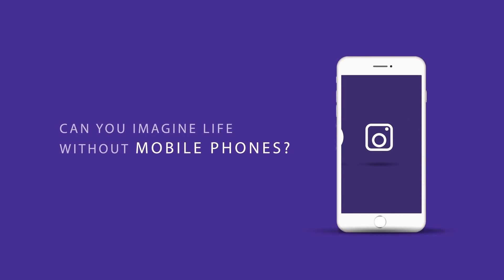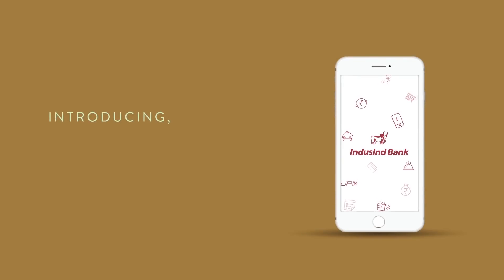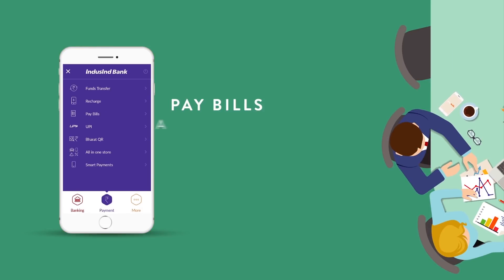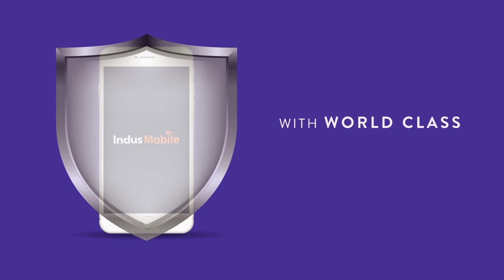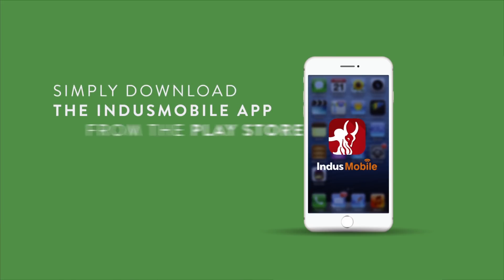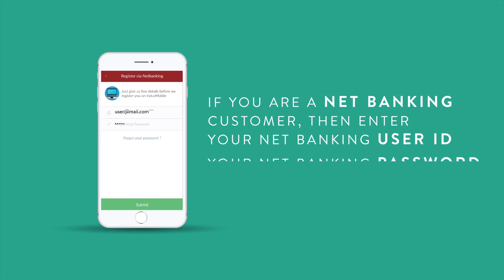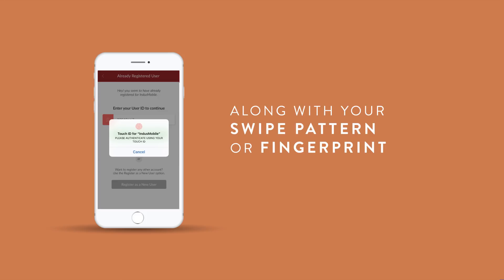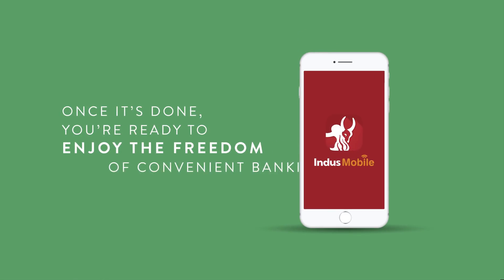How to Do Banking and More At Your Convenience with the IndusMobile App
This video shows you how the IndusMobile banking app can help you complete all your banking transactions, order food, book cabs, pay bills and recharges, and do much more. Watch to know how you can log in with fingerprint banking safely, without the hassle of remembering passwords, and complete all your tasks and transactions securely on your mobile.